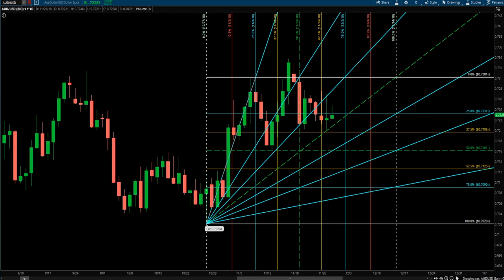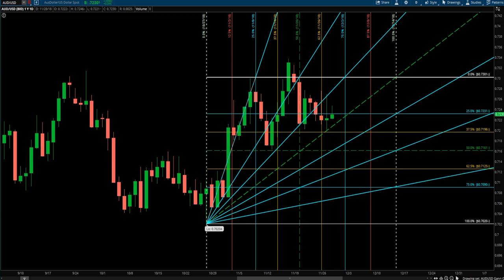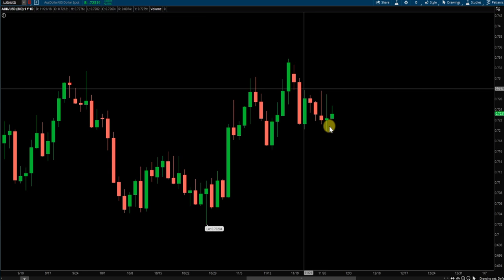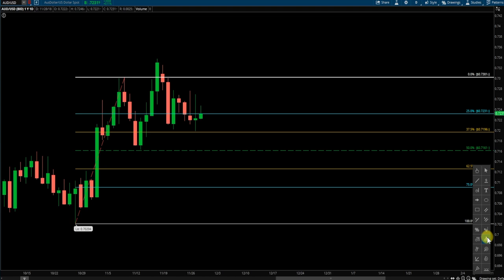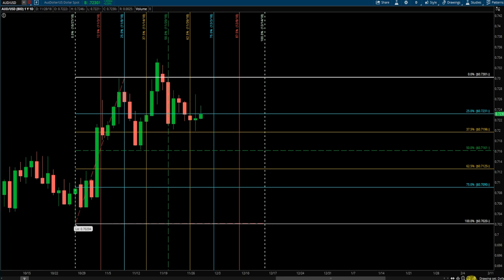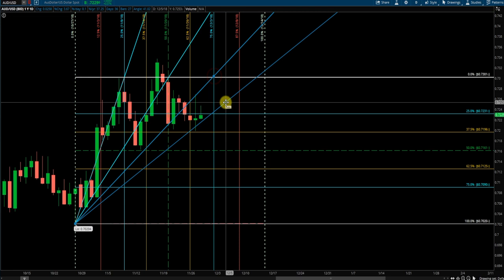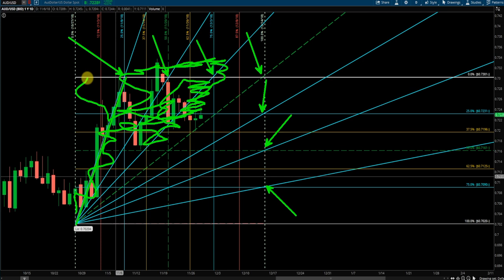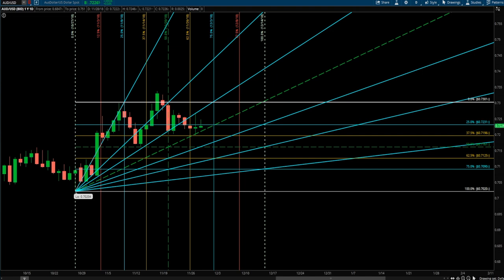WD Gann - Gann Grid Technique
My thoughts on Gann Grid

All opinions expressed by WD Gann Price & Time Technical Analysis on this channel and on the video are solely WD Gann Price & Time Technical Analysis opinions.
You should not treat any opinion expressed by WD Gann Price & Time Technical Analysis as a specific inducement to make a particular investment or follow a particular strategy, but only as an expression of his opinion. WD Gann Price & Time Technical Analysis opinions are based upon esoteric, machine learning, market geometry and mathematical ways of calculating the markets which we consider important.
Past performance is not indicative of future results. Neither WD Gann Price & Time Technical Analysis guarantees any specific outcome or profit. You should be aware of the real risk of loss in following any strategy or investment discussed on this channel or on the video. Strategies or investments discussed may fluctuate in price or value. Investors may get back less than invested. Investments or strategies mentioned on this website or on this video may not be suitable for you. This material does not take into account your particular investment objectives, financial situation or needs and is not intended as recommendations appropriate for you. You must make an independent decision regarding investments or strategies mentioned on this channel or on the video. Before acting on information on this channel or on the video, you should consider whether it is suitable for your particular circumstances and strongly consider seeking advice from your own financial or investment adviser.
Futures and Options trading have large potential rewards, but also large potential risk. You must be aware of the risks and be willing to accept them in order to invest in the futures and options markets. Don't trade with money you can't afford to lose. This is neither a solicitation nor an offer to Buy/Sell futures or options. No representation is being made that any account will or is likely to achieve profits or losses similar to those discussed on this VIDEO or WEBSITE. The past performance of any trading system or methodology is not necessarily indicative of future results. NO REPRESENTATION IS BEING MADE THAT ANY ACCOUNT WILL OR IS LIKELY TO ACHIEVE SIMILAR PROFITS DEPICTED IN ANY PRESENTATION OR PERFORMANCE REPORT
ANY TRADES PLACED UPON RELIANCE ON THESE SYSTEMS ARE TAKEN AT YOUR OWN RISK. PAST PERFORMANCE IS NO GUARANTEE OF FUTURE RESULTS. THERE IS ALSO SUBSTANTIAL RISK OF LOSS IN ALL TRADING.
YOU MUST DECIDE YOUR OWN SUITABILITY TO TRADE OR NOT. FUTURES RESULTS CAN NEVER BE GUARANTEED. THIS IS NOT AN OFFER TO BUY OR SELL FUTURES OR COMMODITY INTERESTS.